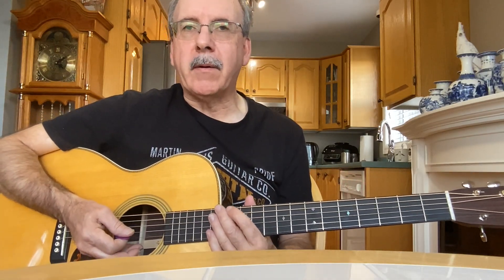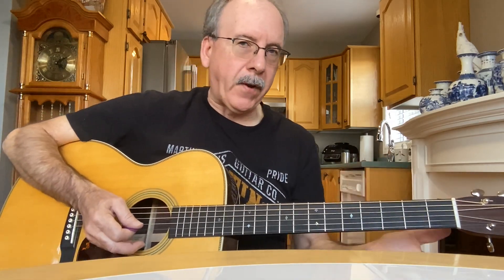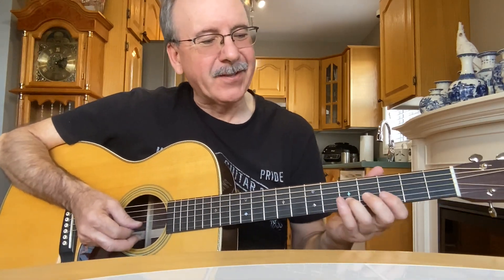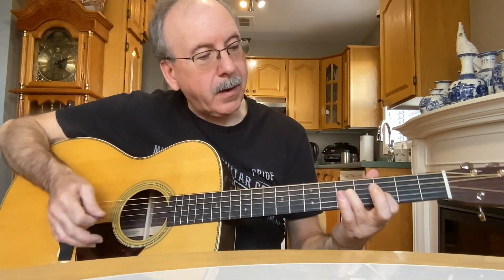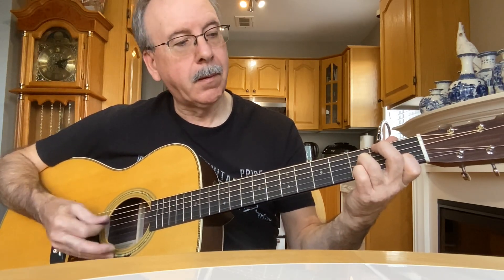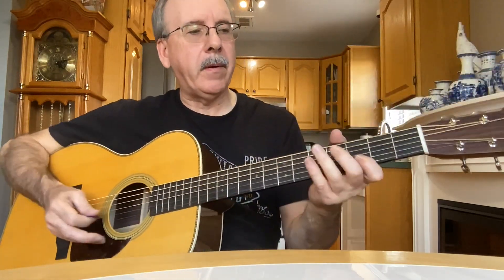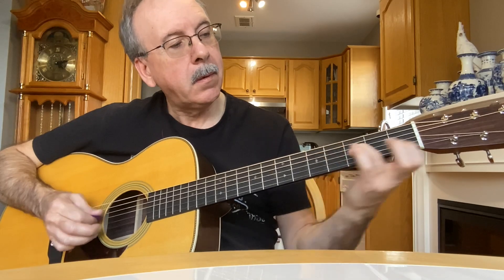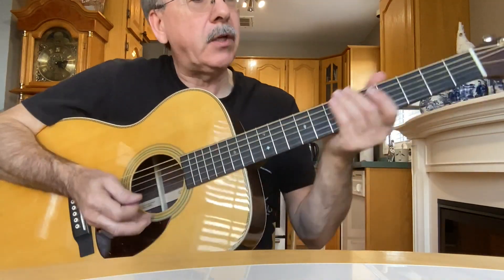GUITAR LICK TOOLBOX 3: How I play the intro to the Haggard Classic:: IF WE MAKE IT THROUGH DECEMBER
In addition to loving the song, I also love the intro and outro to Merle Haggard's classic song: IF WE MAKE IT THROUGH DECEMBER. In episode I show how it can be played, one of them my own way.